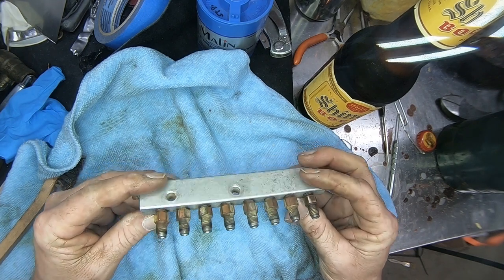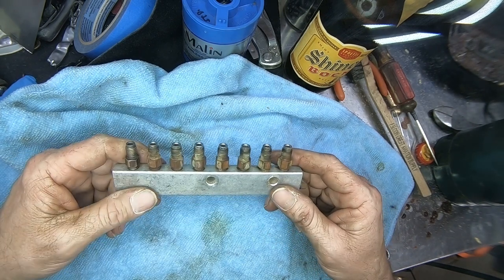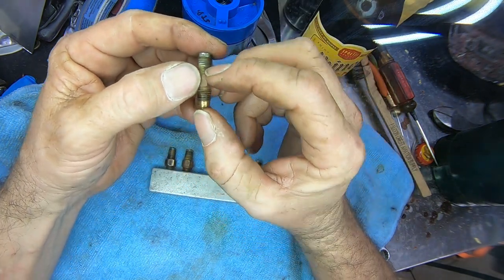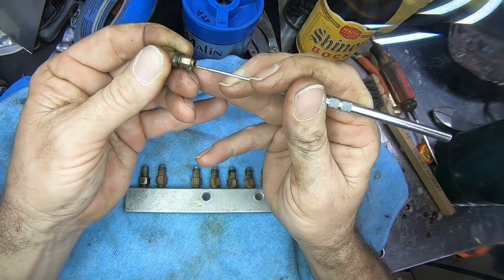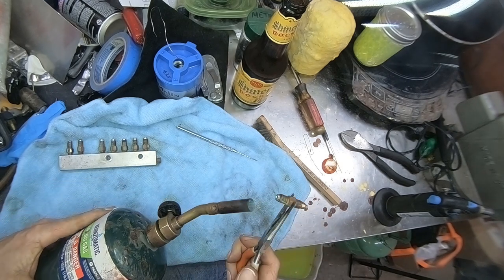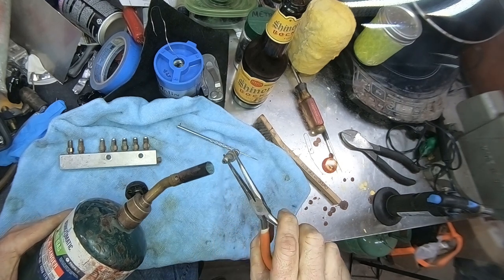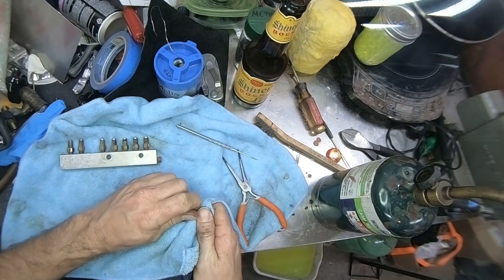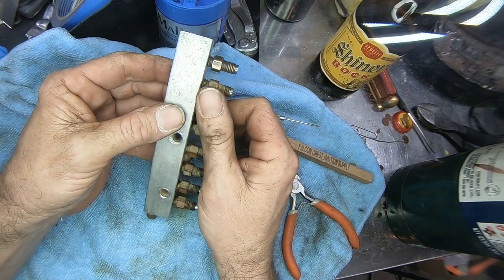Quick Bijur oiler cleanout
It is possible to get these overpriced metering devices to pump oil again.  Time causes the small filter inside to plug up and the orifices will close off from wax build up.  Hit it with some heat and flush the fitting out.  After cleaning, if your fitting blows LOTS of air, it will need to be replaced.